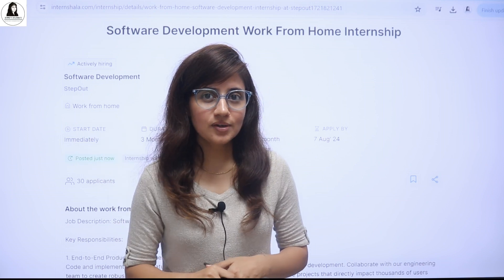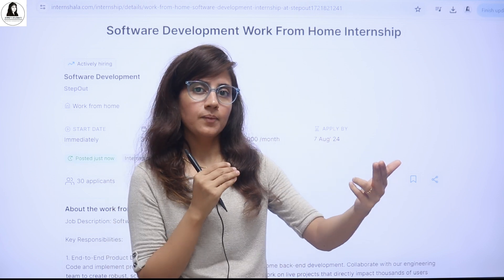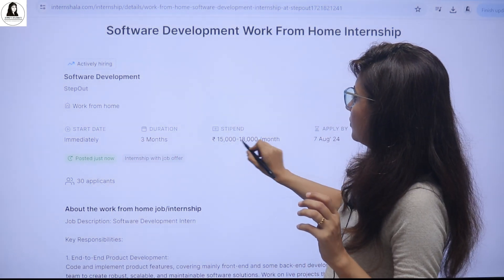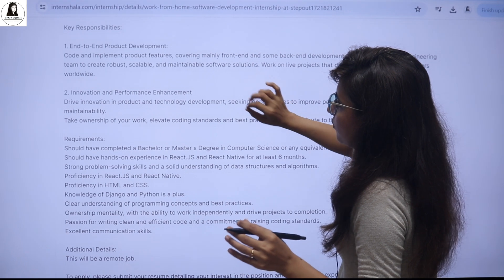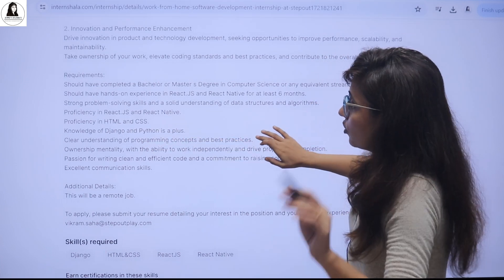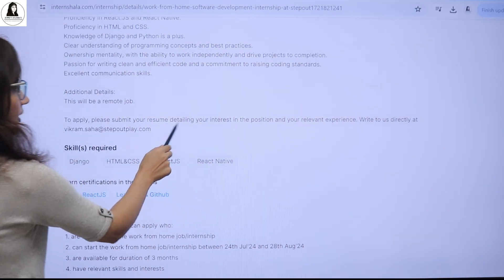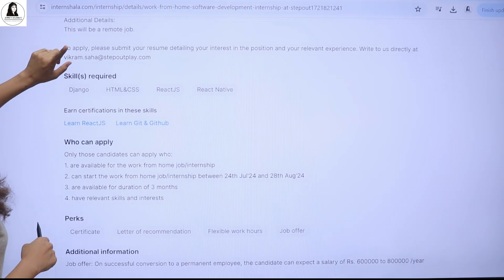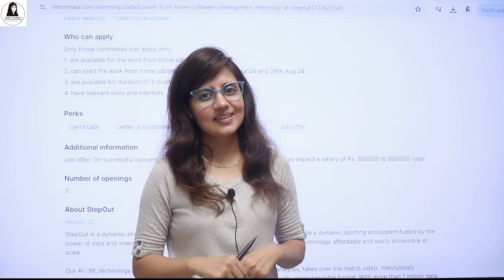Software Development Internship with Job Offer |Earn 15k-18k |Online Internship| Freshers Jobs WFH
If you are looking for an Online Internship with Job Offer then this video is for you.
For some students its almost impossible to do Offline internship then you can go for Online Internship. That's why, I’ve made this video on the ‘best online internships with stipend and with job offer,’ in which I will share with you all the details like who can apply for this internship, how to apply etc. So you can do internship from home and also add value to your resume.

So, this video is a must-watch for anyone looking for a list of internships available online, internship with job offer, internship with pre placement offer, free certificate online internships to do in 2024, the best opportunities to do an online internship for college students, online internship for students, online internship with stipend, work from home internship, work from home job, full stack internship, software development internship, best software development internship, or the top online internships in India.

Or To apply you can submit your resume detailing your interest in the position and your relevant experience and Write to them directly at